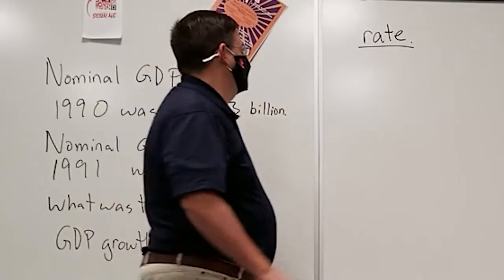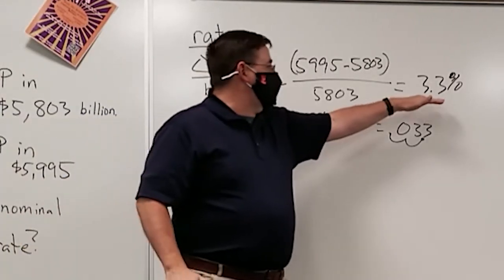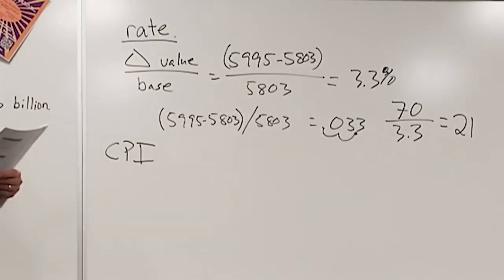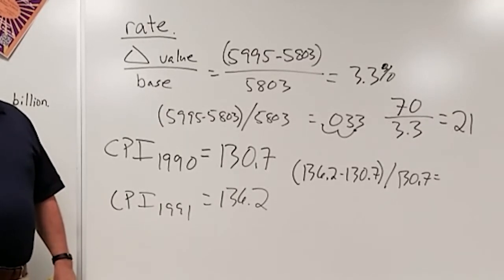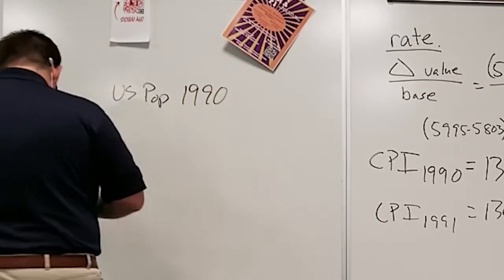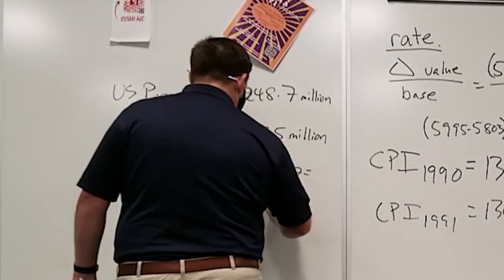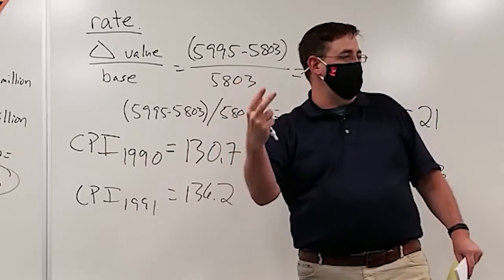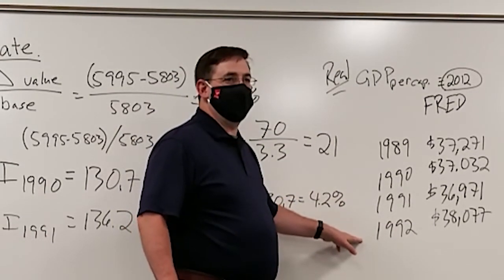ECON202 Calculate a Rate and GDP Per Capita